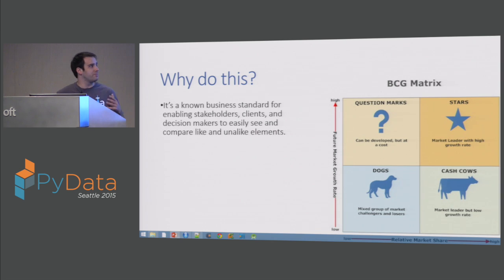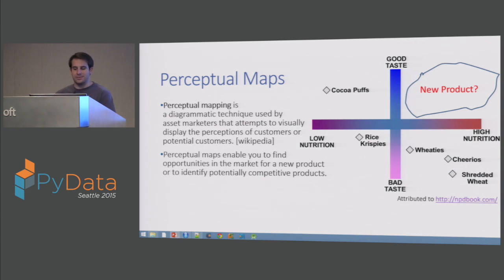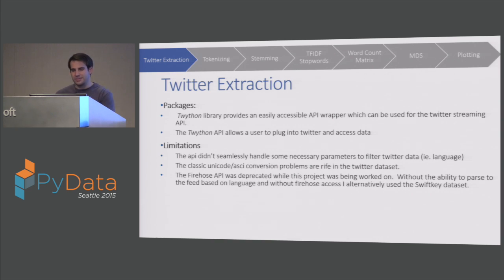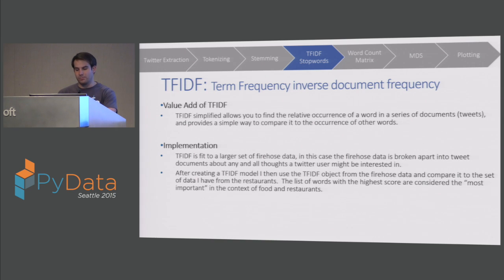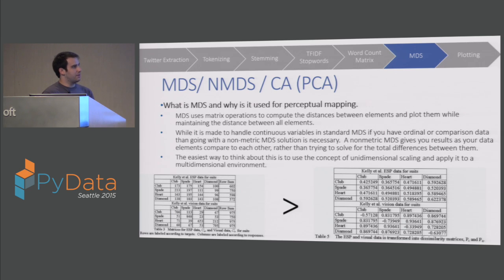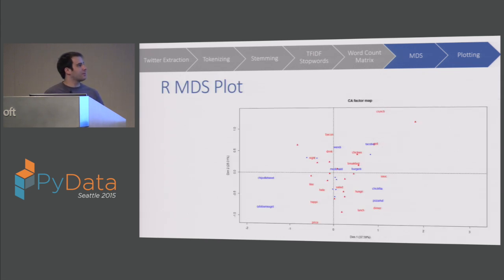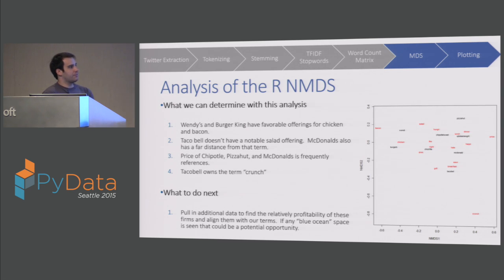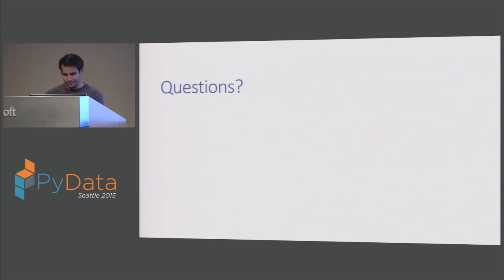David Gerson: Social Media Brand Positioning Workflow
Social Media is becoming ever pervasive in modern culture. One of the simplest use cases of social data is as a "temperature check" for how a brand is performing. This talk offers a simple walk-through of how python can be used to take Social Data from its raw form and transform it into a usable visualization to help understand the market a company exists in.

This project focus on how social media data extracted about the fast food industry can simply and repeatably be turned into a system for analyzing market position. This market position can by proxy be used to derive strategy.

Data will be extracted from Twitter for a variety of brands that operate in the same market space.
That data will be split into its individual words and using nltk it will be cast to its root word.
A TFIDF (sci-kit or raw code) analysis will be used to identify which words are uniquely used to describe the industry.
The data will then be topic modeled in gensim to further reduce the number of dimensions and to reduce the number of feature vectors that need to be tracked.
Finally the data will be reduced into a 4-plot using Correspondence Analysis or MDS.
While these are all independently simple the analysis itself is extensible enough to solve this problem in a variety of circumstances.

00:00 Welcome!
00:10 Help us add time stamps or captions to this video! See the description for details.